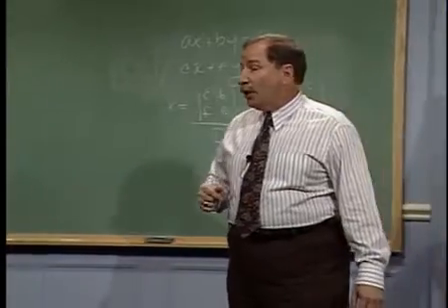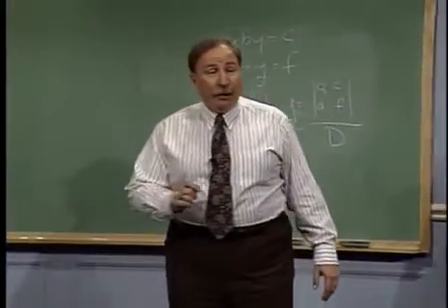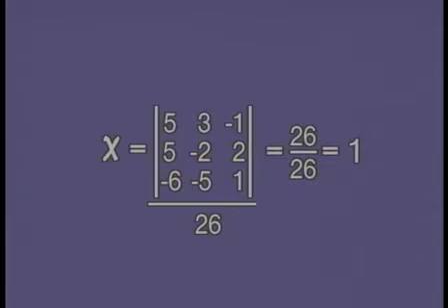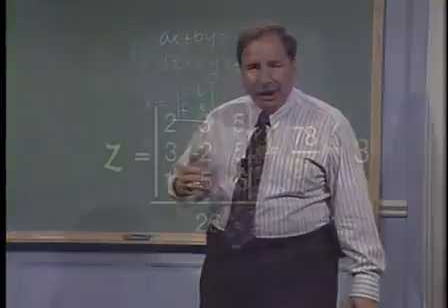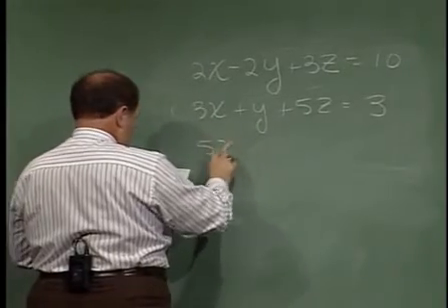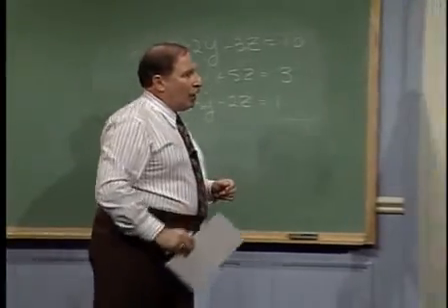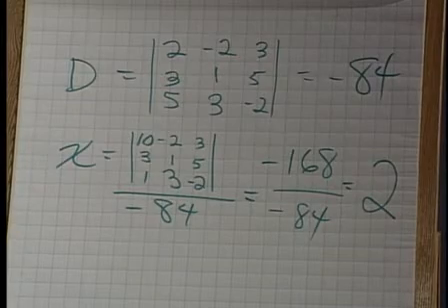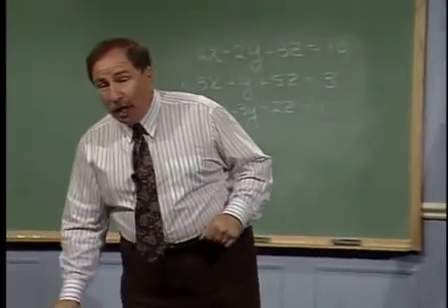Part 42 : Solving Systems of Equations Using Matrices And Variable - Gm Class Teach